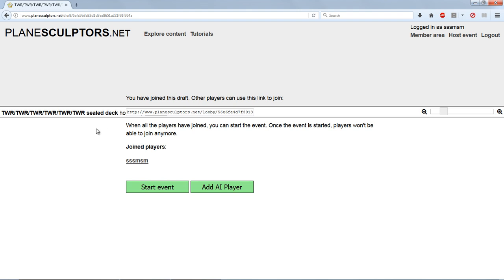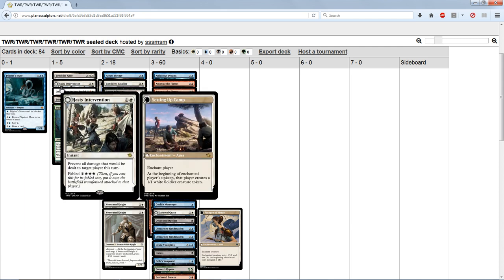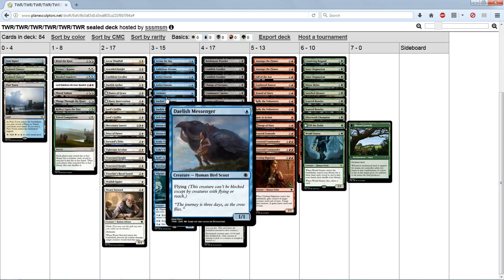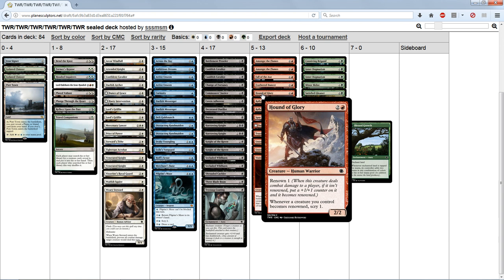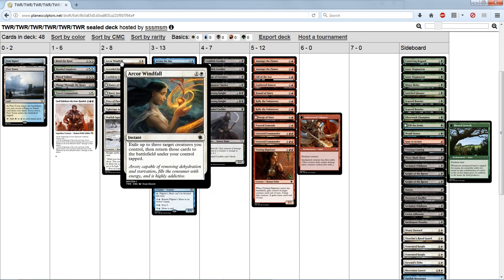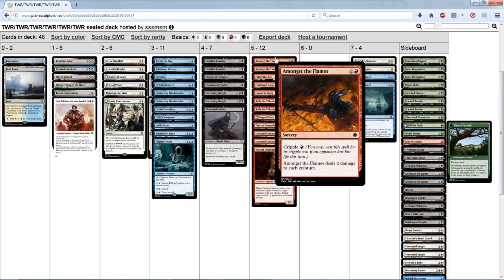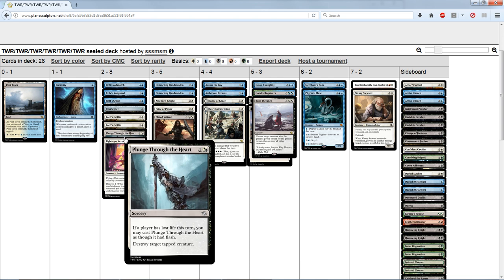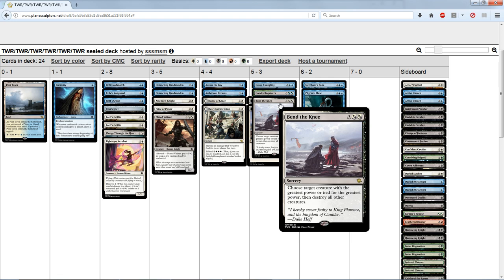A Tourney at Whiterun MEDIEVAL SET - Sealed (Deckbuilding)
Scott and Abbey build a sealed deck with the custom Magic set A Tourney at Whiterun created by HerziQuerzi. It's by far their toughest build of any custom set yet!